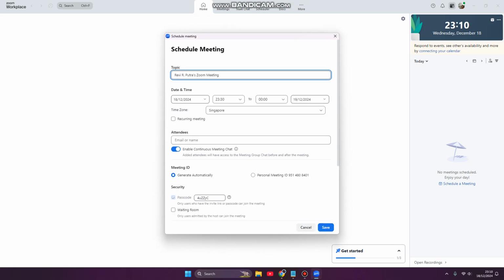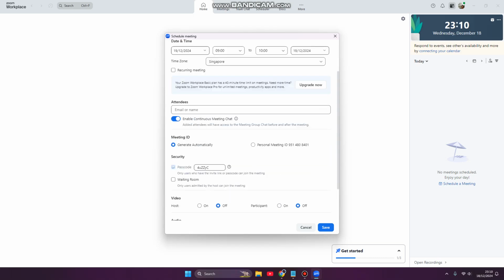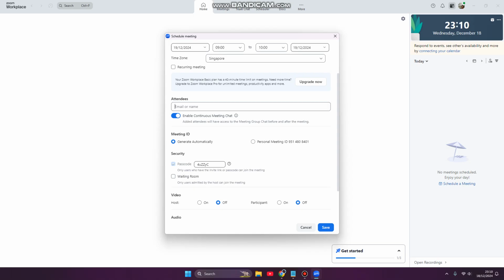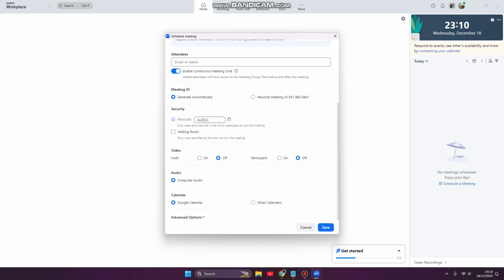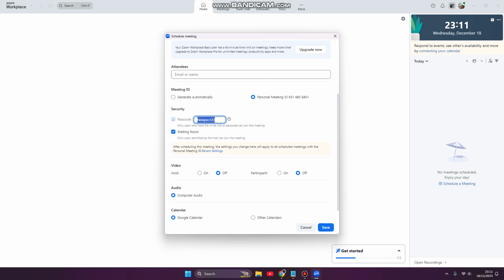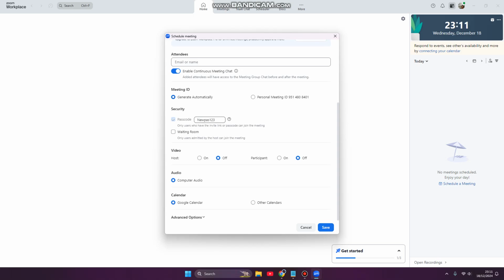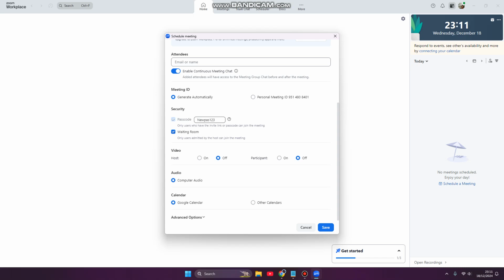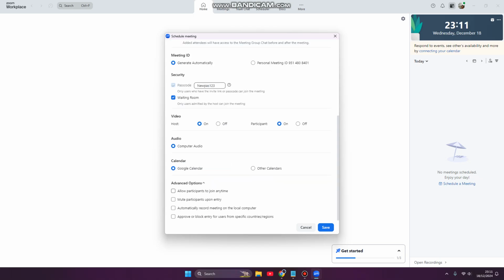👍 SIMPLE: How to Set up a Zoom Meeting and Invite Others (Full 2024 Guide)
How to Set up a Zoom Meeting and Invite Others (Full 2024 Guide)